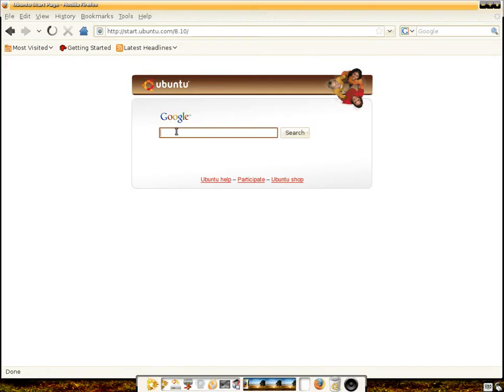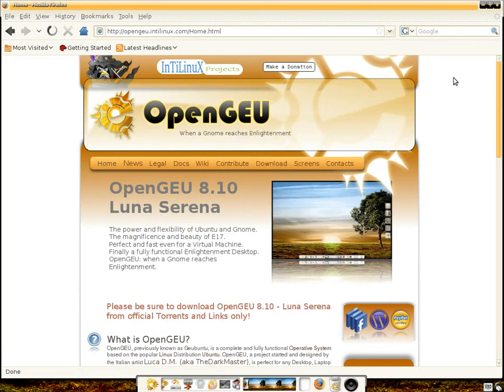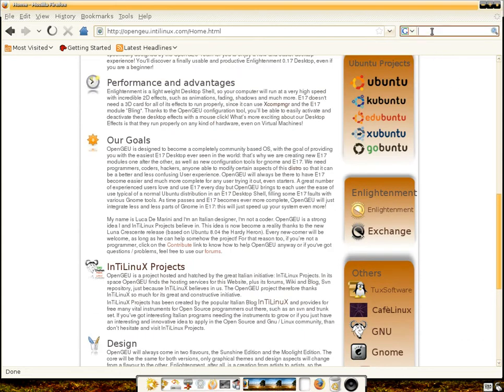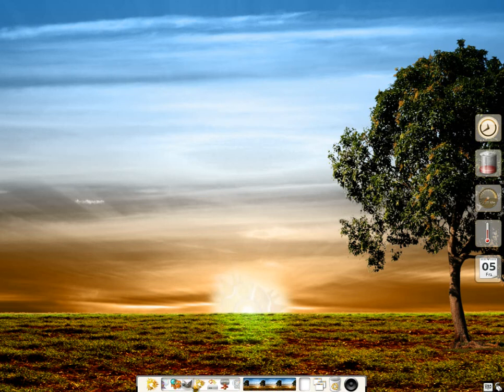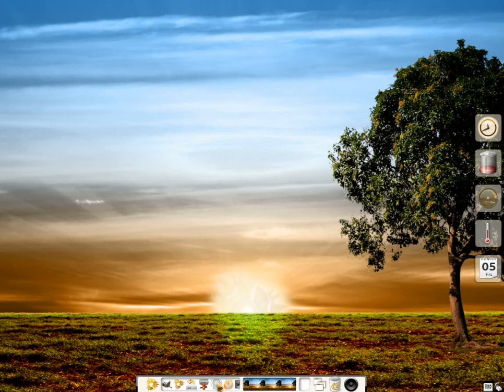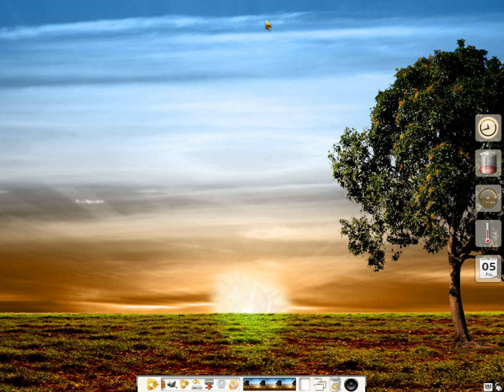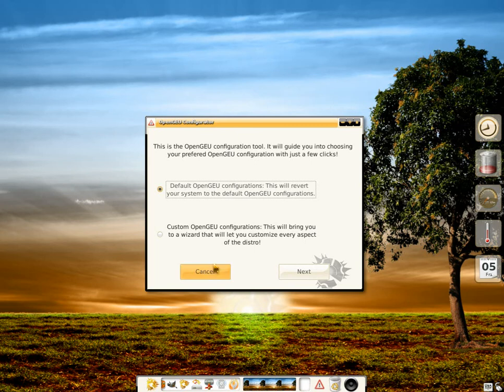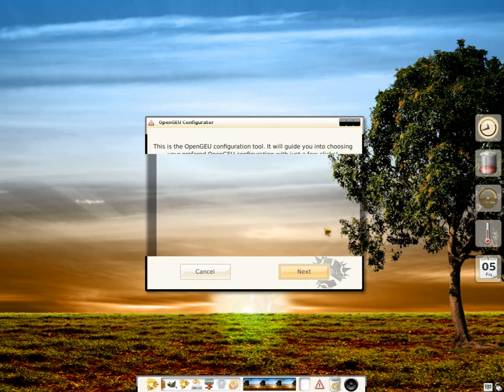Opengeu..has it seen the light,well not quite..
A walk through of opengeu,a Ubuntu based distro but with the enlightenment desktop,all was going well but it still need some tweaking,as you will see.
was previously called geubuntu,and is now based on 8.10